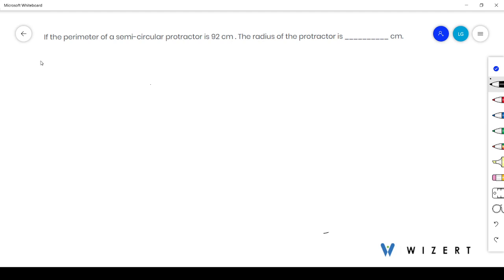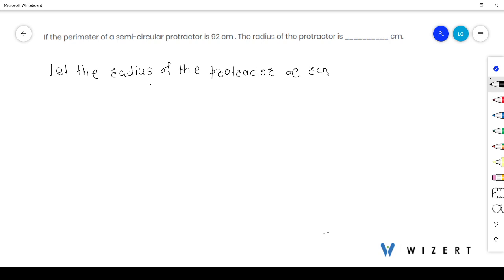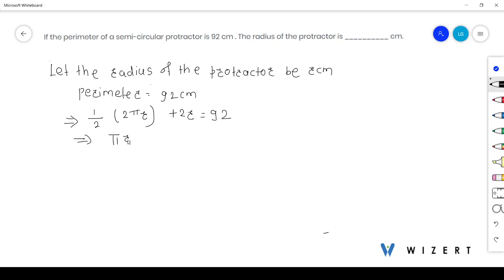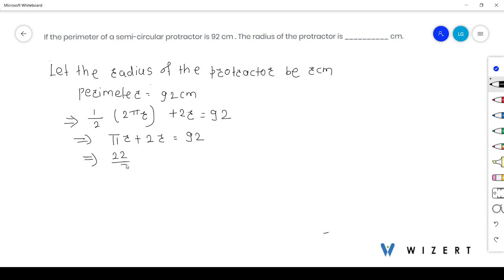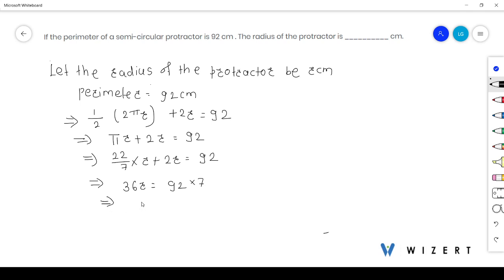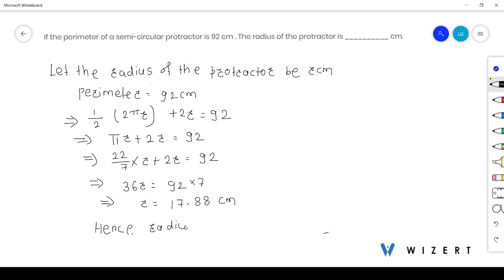Maths Area related to circles word problems for Grade 10 - Set 1622040625